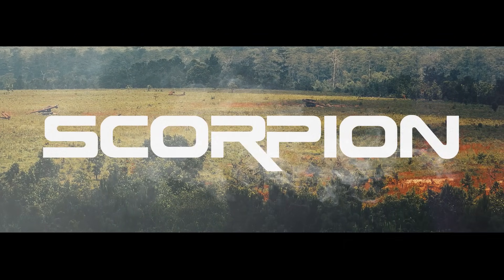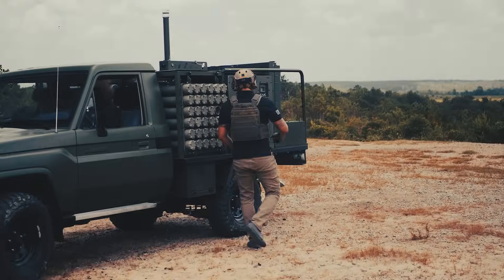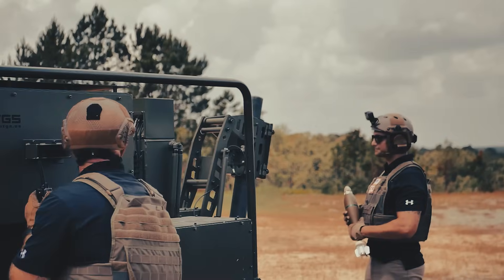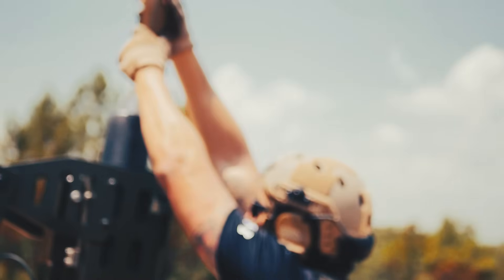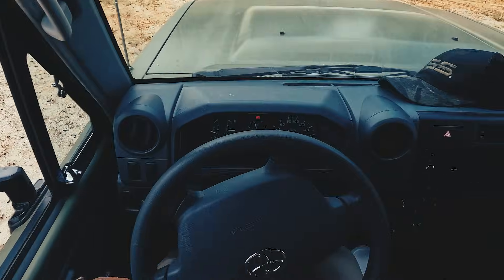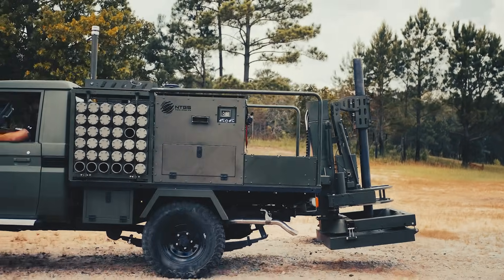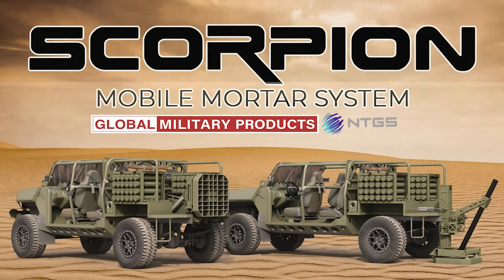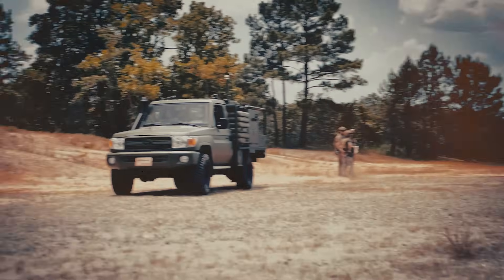SCORPION: The Fastest Mobile Mortar System in the World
Check out this live-fire demonstration of our SCORPION Mobile Mortar System. It is a fully digital, automated mortar system that features a Shoot & Scoot capability able to fire 8 rounds in 2 minutes.  The SCORPION shown here is set atop a Toyota Landcruiser, but SCORPION can be mounted on any 1.5 ton truck.  It also features a “non-seating” baseplate — designed to NOT dig into the ground — enabling two key advantages: 1) recoil forces are taken off the vehicle, and 2) a 24-second departure; therefore NOT allowing enemy forces to back azimuth your location.

Other Features:

• Fires both 81mm and 120mm (barrels are interchangeable)
• From parking vehicle to rounds down range in 45 seconds

• Drive away (after last shot) in 24 seconds
• Eliminates the recoil effect caused by shooting on a vehicle.
• Fire Control System (FCS) knows its location as well as its ssigned targets, including a ballistic calculation system for multiple munition types.
• FCS can be operated from inside the cab and/or from outside the vehicle via tablet.
 Lightweight and can be deployed by helicopter or other aircraft.

Video production: 12_spies